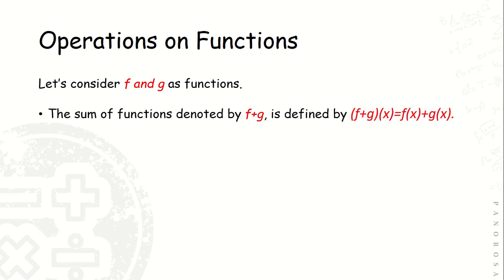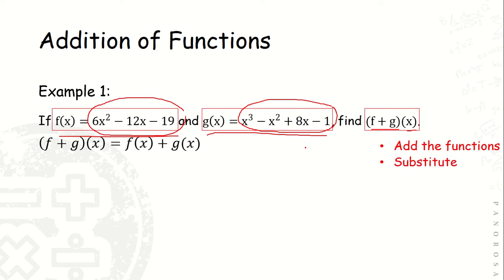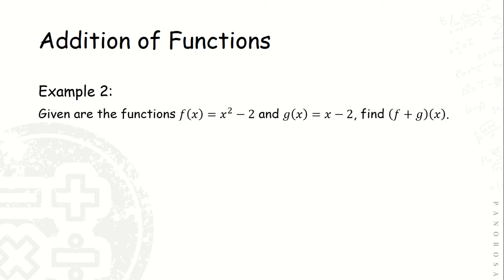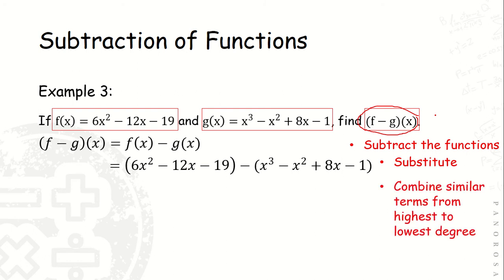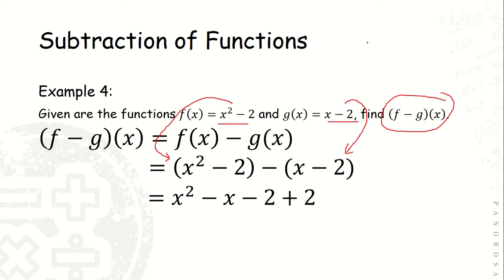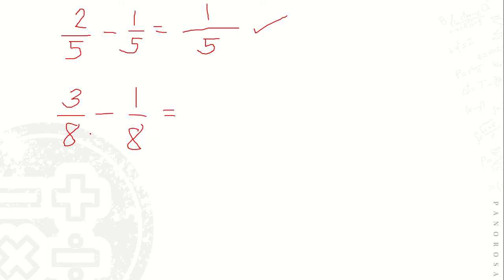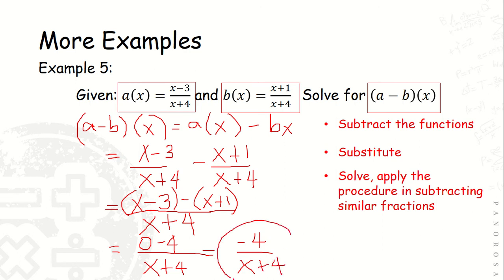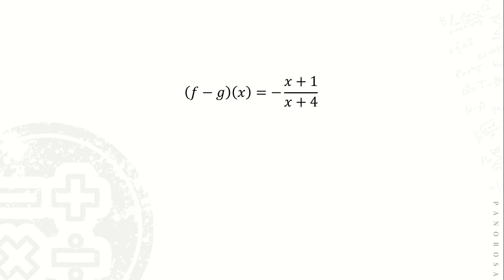Addition and Subtraction of Functions